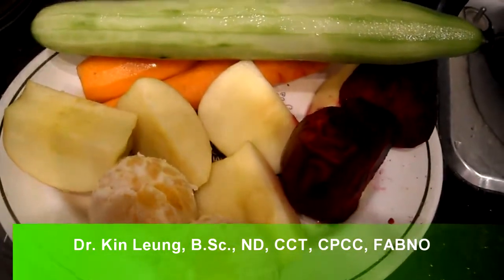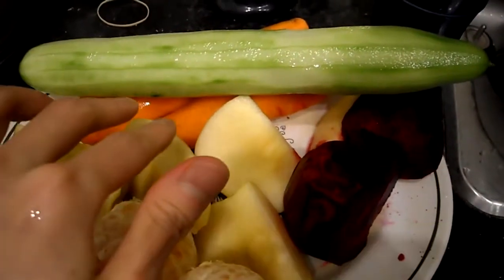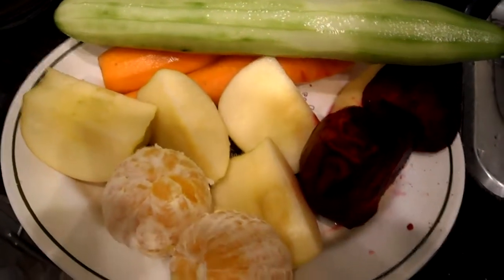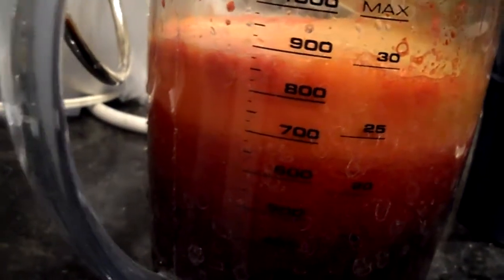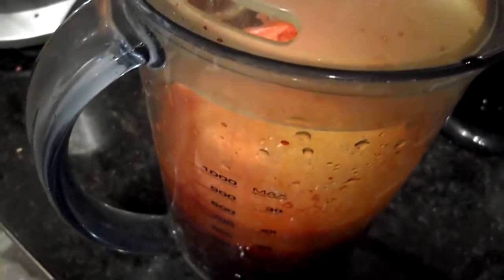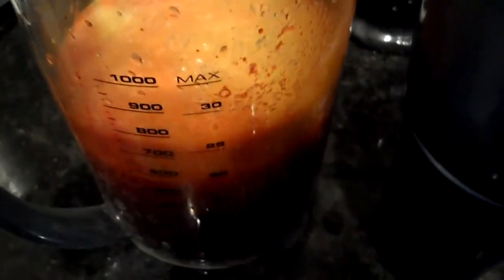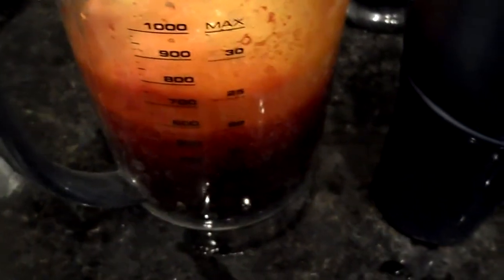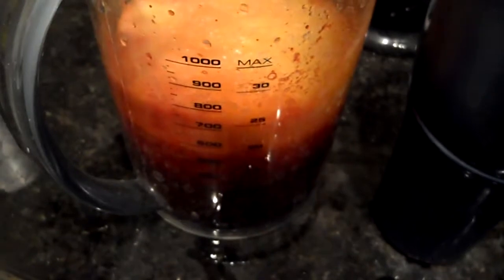Juicing Recipe Autumn Glory Apple Beets Tangelos Cucumber Carrots